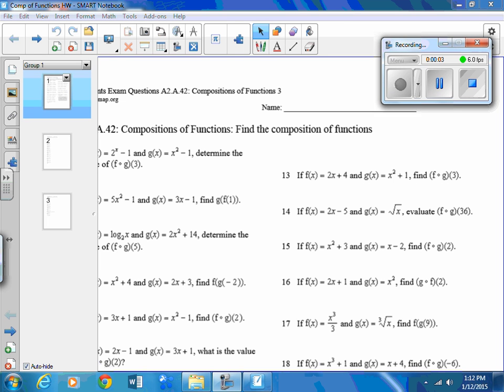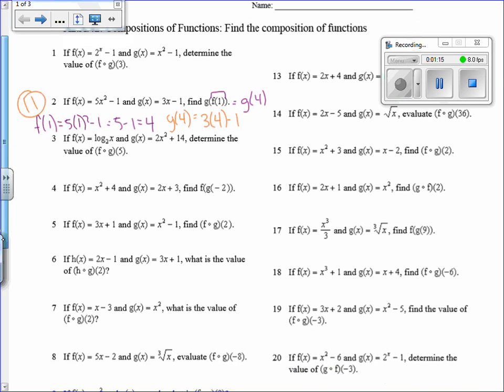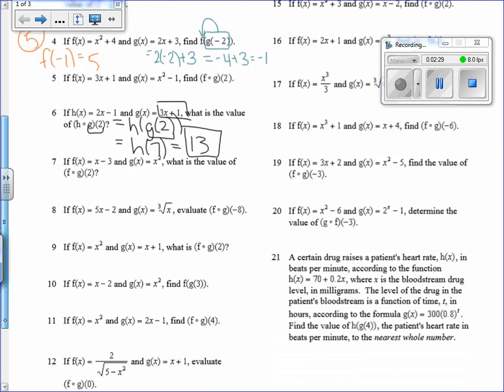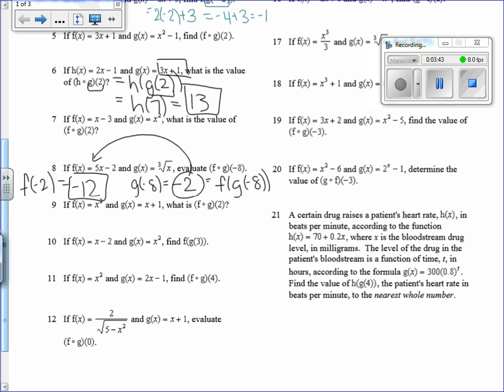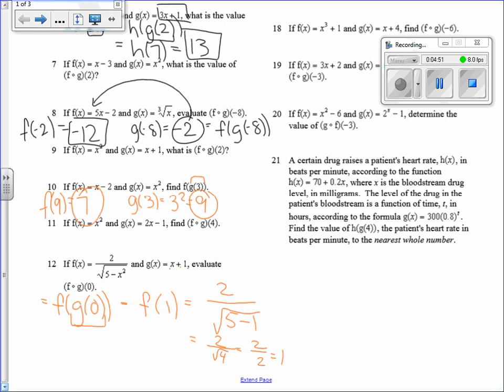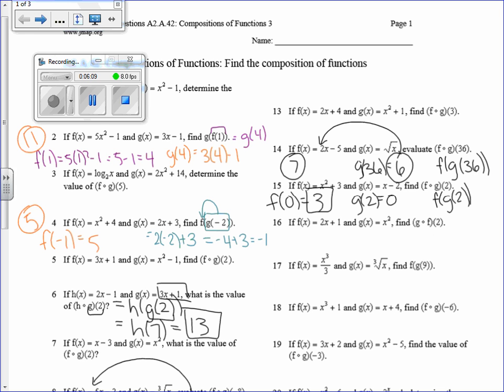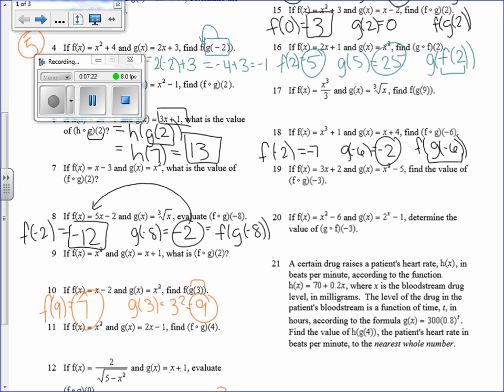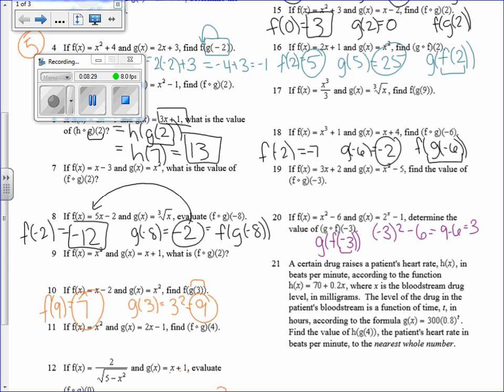composition of functions evens video